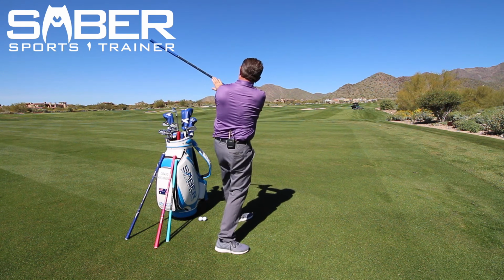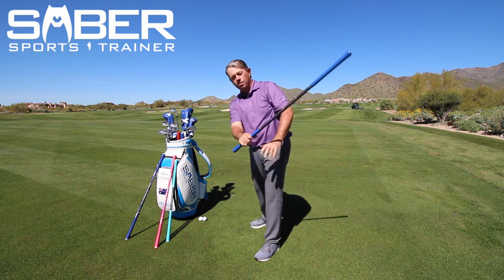Technique video 4